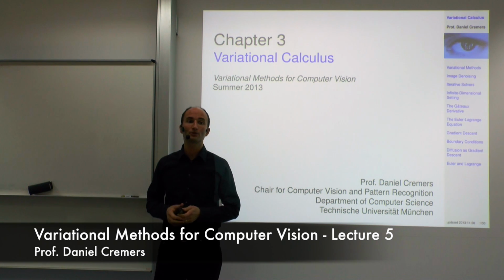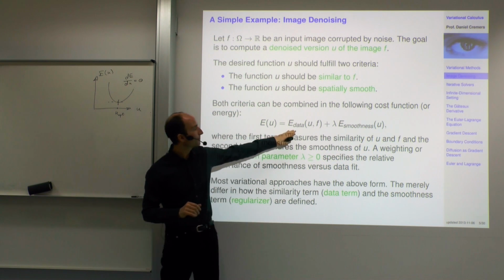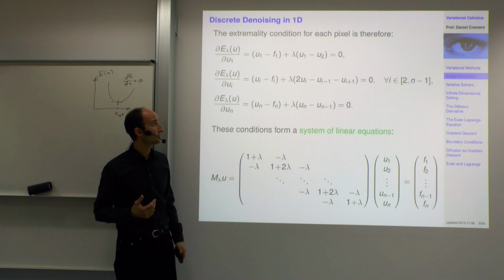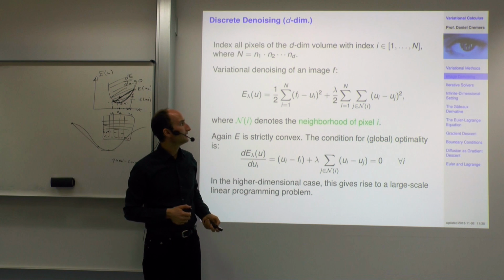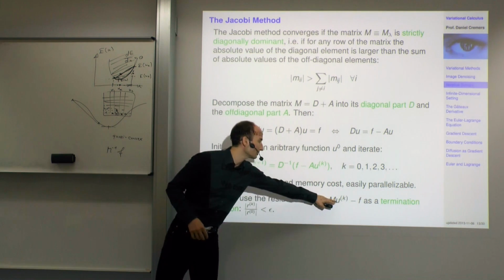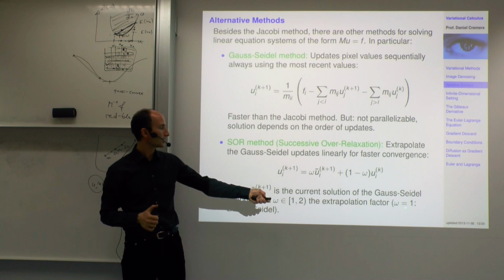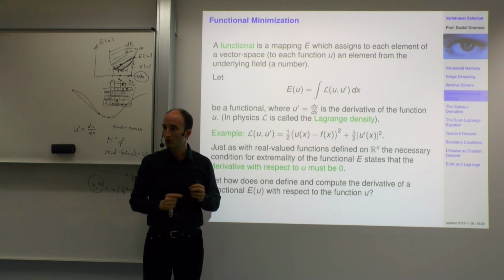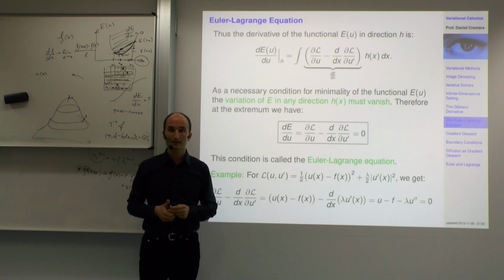Variational Methods for Computer Vision - Lecture 5 (Prof. Daniel Cremers)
Topics covered:

- Variational Methods
- Variational Image Denoising
- Convexity
- Gateâu Derivative
- Euler-Lagrange Equation